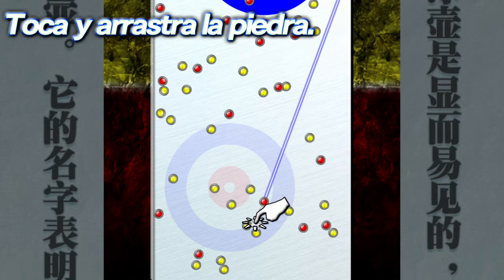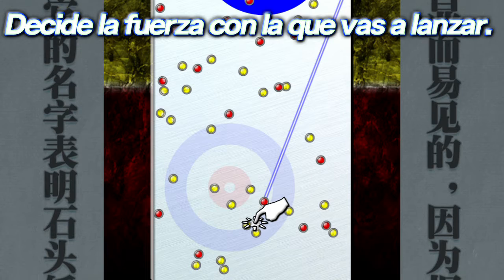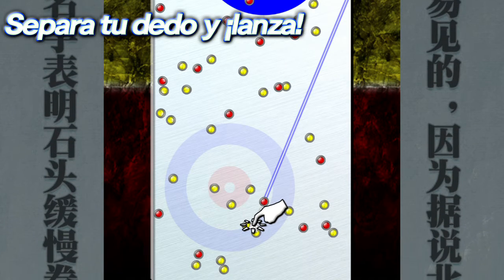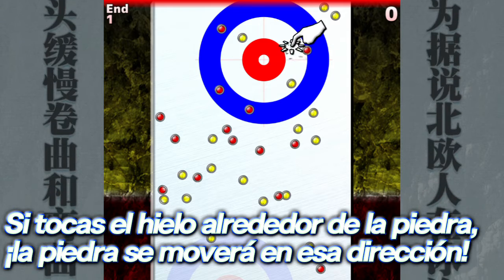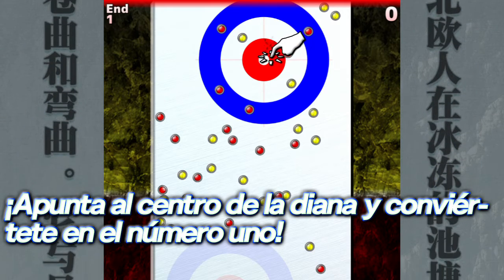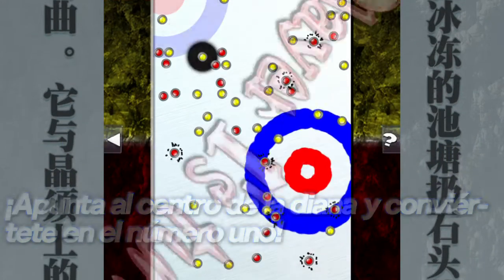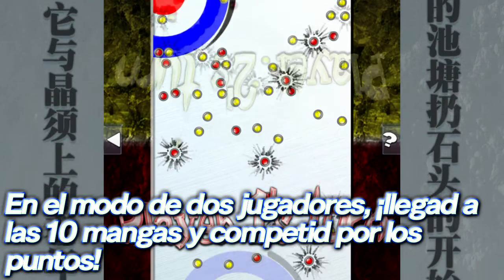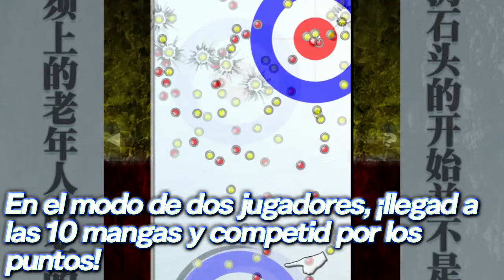Switch Curling - ¡Un juego de curling que te encantará cuando lo pruebes!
Android

"Switch Curling" es u juego en el que podrás saborear la emoción del curling sólo con ajustar la fuerza y lanzar la piedra.
Podrás disfrutar de las estrategias exquisitas del "ajedrez sobre hielo".

Ajusta la posición de la piedra, apunta ¡y da en el blanco!
¡Conviértete en el número uno!

Hay dos modos de juego.
・「Modo de prueba」…　Lanza la piedra hasta llegar a la diana y compite para conseguir puntos.
・「Modo dos jugadores」…　Puedes jugar una partida local con otro amigo en el mismo dispositivo.

- Características
* Puedes disfrutar de las maravillosas estrategias del curling de una forma muy sencilla.
* Puedes jugar con otro amigo en el mismo dispositivo a pantalla partida.
* Puedes cepillar el suelo después del lanzamiento y corregir los desniveles que haya.
* Compatible con la lista de líderes y de logros en "Google Play Game Service".
* Compatible con la lista de líderes y de logros en "Apple Game Center".